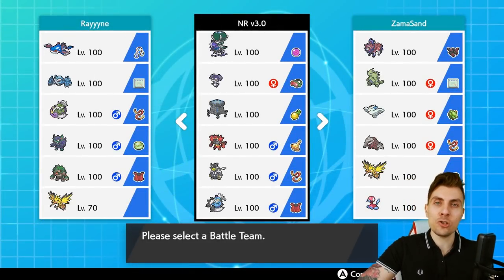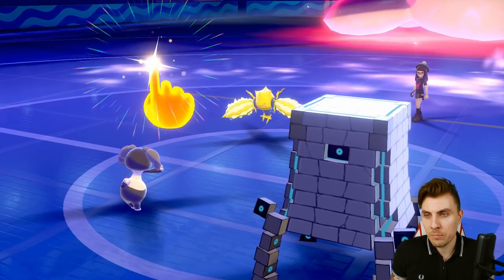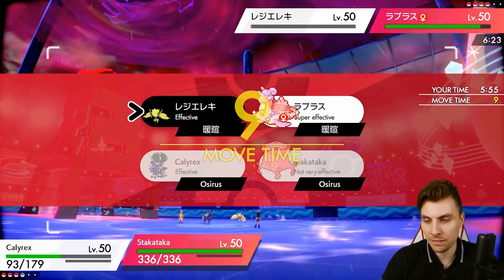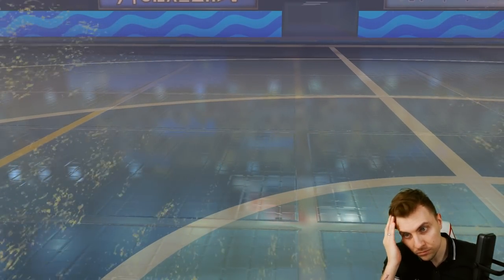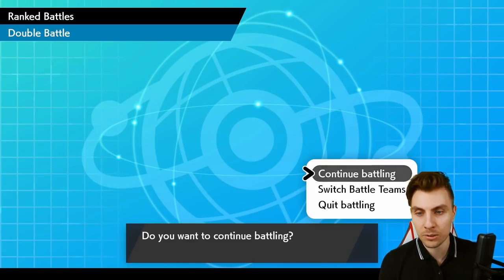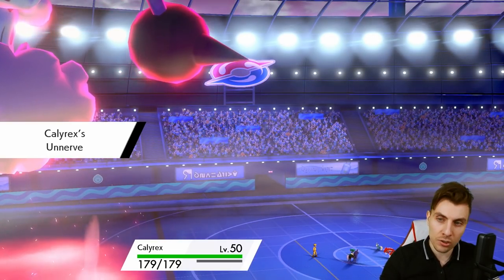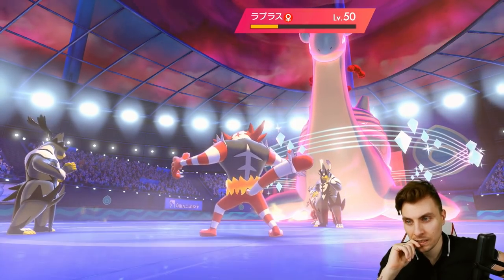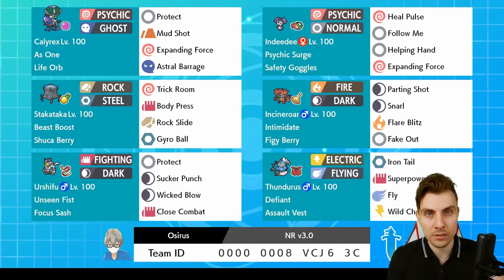SERIES 8 SHADOW RIDER STAKATAKA TEAM VGC 2021 Competitive Pokemon Sword and Shield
SERIES 8 SHADOW RIDER CALYREX TEAM VGC 2021 COMPETITIVE POKEMON SWORD AND SHIELD.

Today we feature a VGC 2021 team based around Shadow Rider Calyrex on the VGC 2021 Ranked Ladder.  This team features Shadow Rider Calyrex, Incineroar, Thunderus-I, Stakataka, Urshifu and Indeedee. I play the team on the ranked doubles ladder playing in the Pokemon VGC 2021 series 8 Format. Rental Code Below.

GAME INFO
Name: Pokemon Sword and Shield
Developer: Game Freak
Publisher: The Pokemon Company, Nintendo
Platforms: Nintendo Switch
Release Date: November 15, 2019